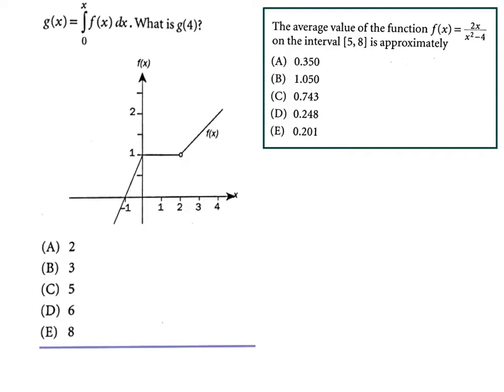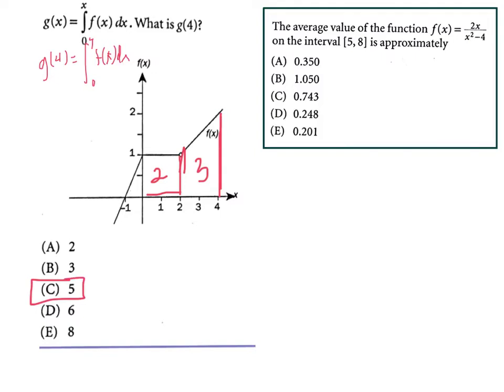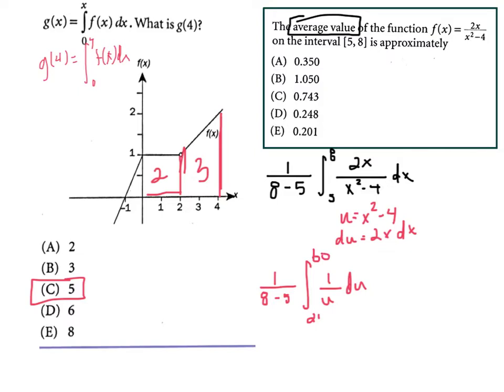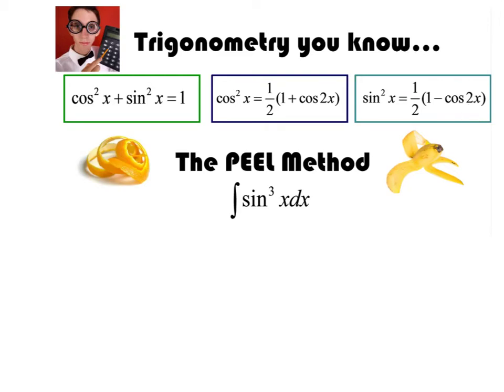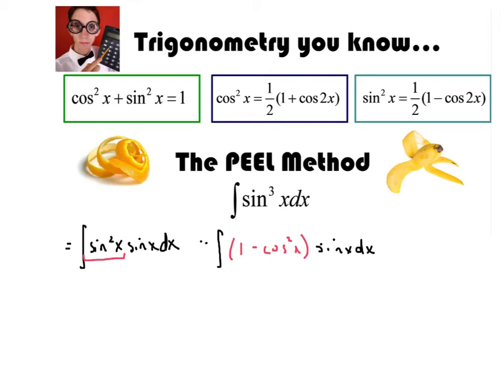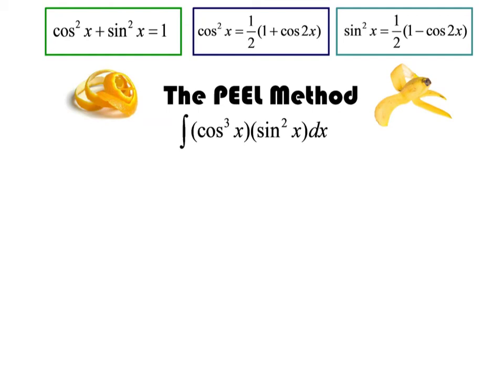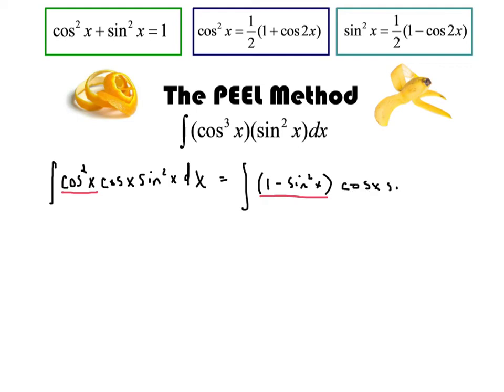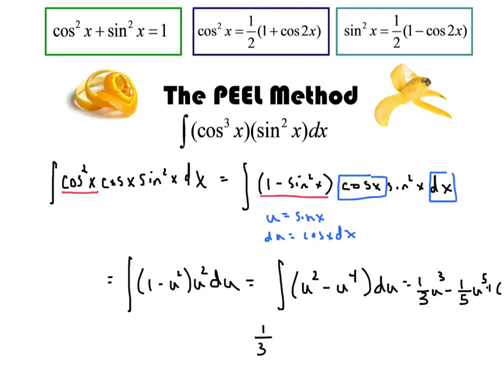Calculus Integration by Peel Method Examples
Peel Method (1)